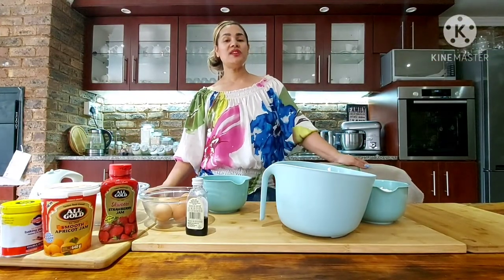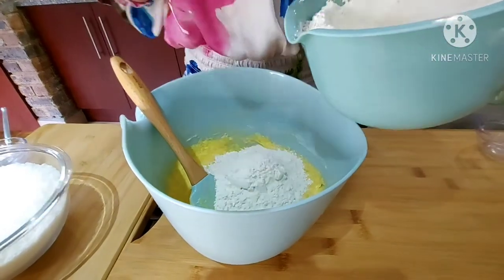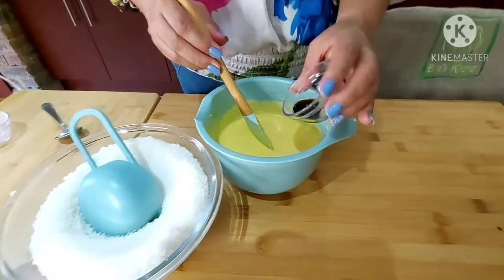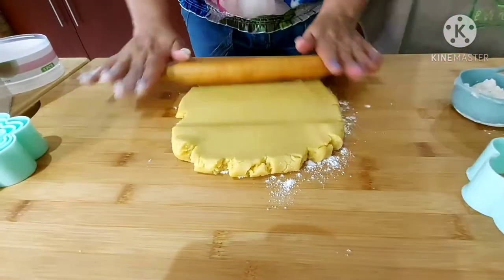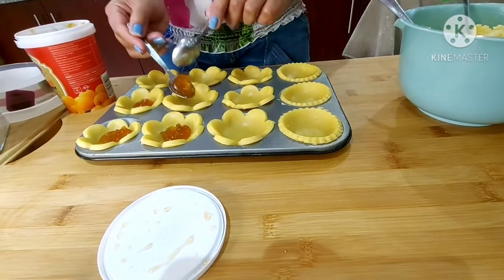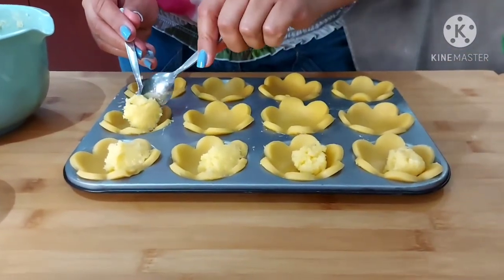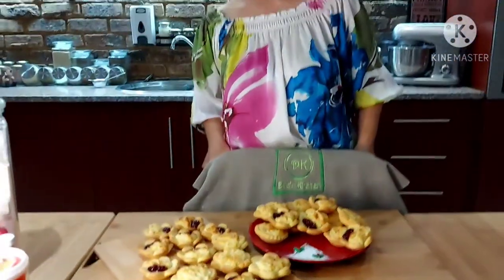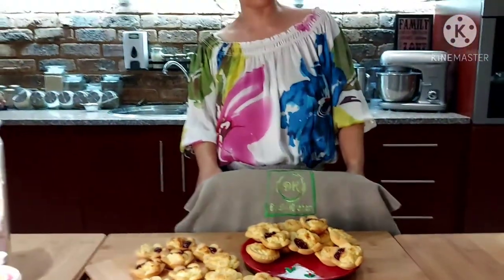How to make Dila's hertzoggies / Jam tarts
Hertzoggies / Jam tarts

Pastry
250g Soft margarine
1 Cup sugar
2 Eggs
2 Tsp baking powder
1 Tbsp custard powder (optional)
1 Tsp salt
4 Cups flour
Cover in plastic wrap, chill for 10 minutes in the fridge

Coconut Filling
125g Soft margarine
1 Cup Sugar
3 large eggs
2 Tsp Vanilla essence
3 1/2 Cups Coconut